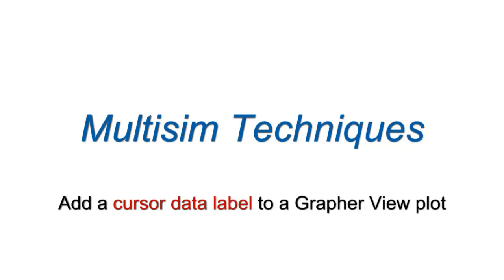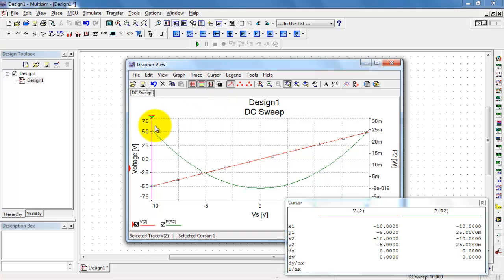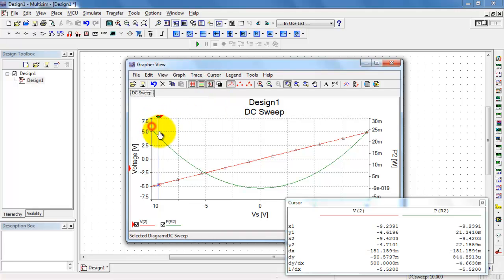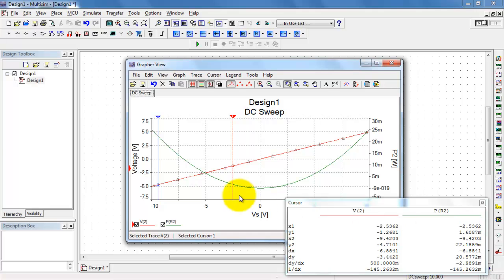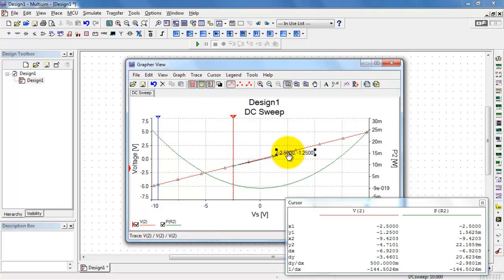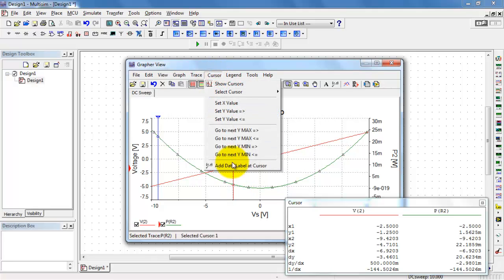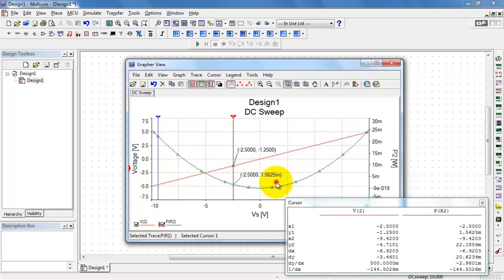NI Multisim: Add data label to Grapher View plot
Place a data label at a cursor measurement.